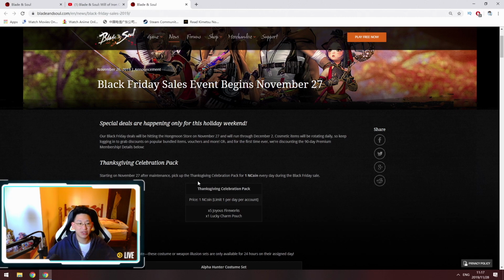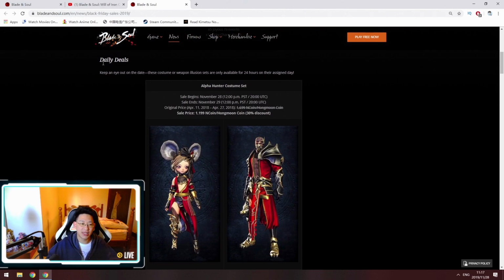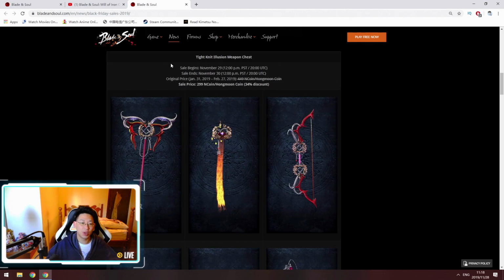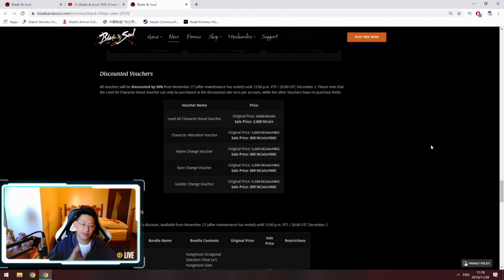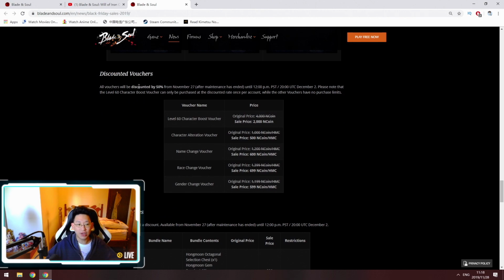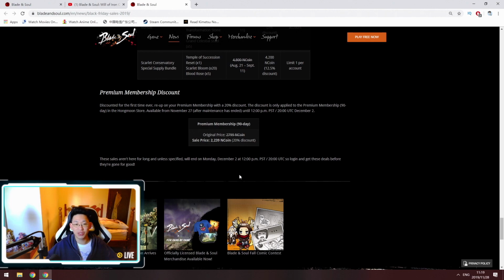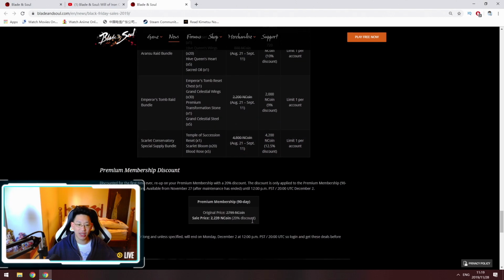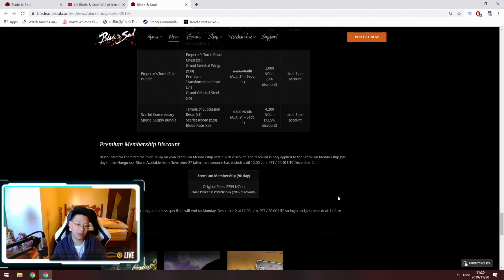[B&S] Black Friday Sale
I use this VPN for my YouTube I live in China and use ExpressVPN to upload my YouTube videos!